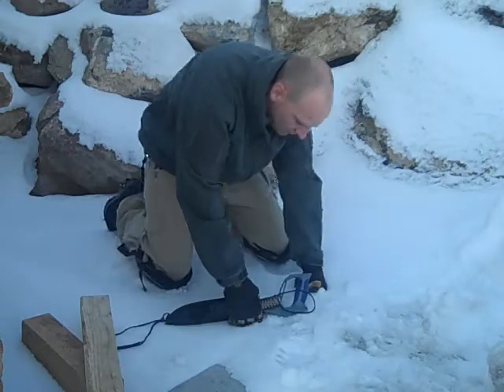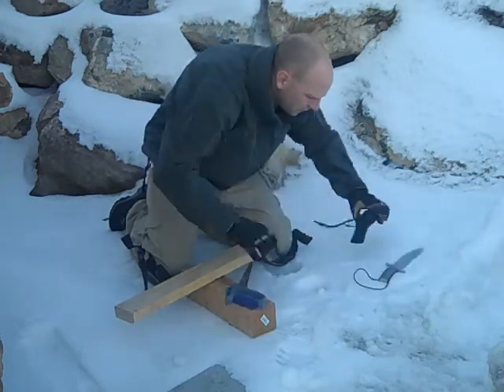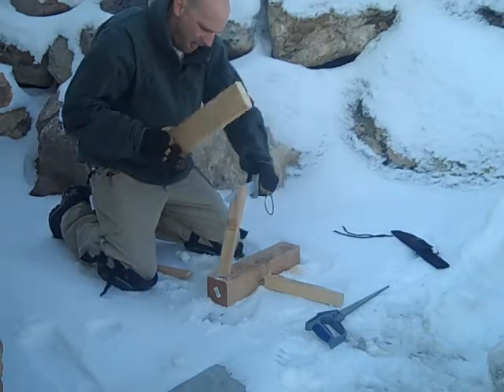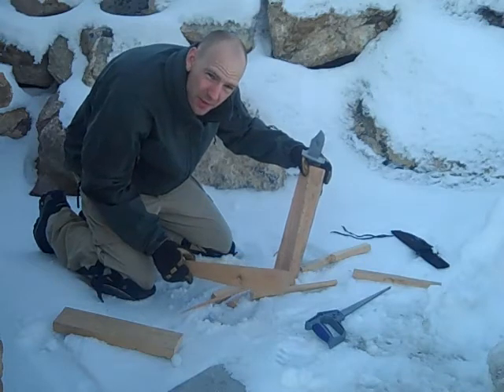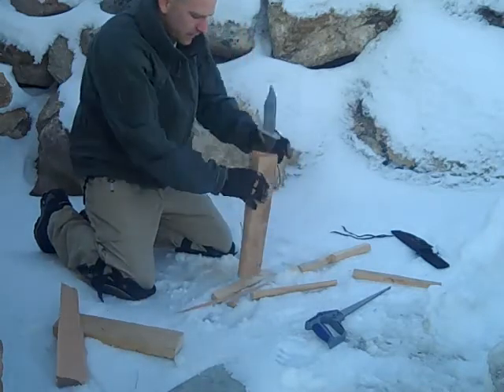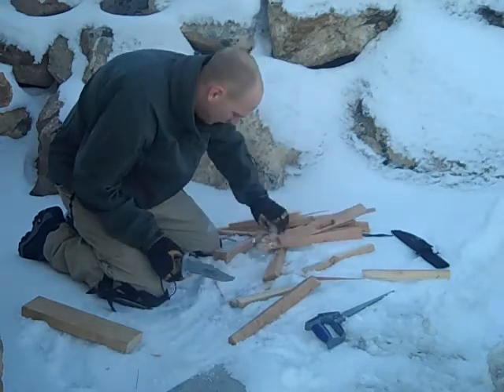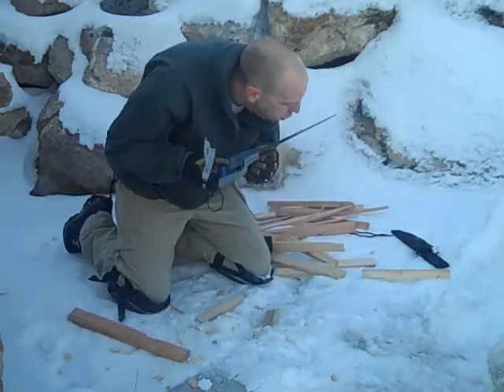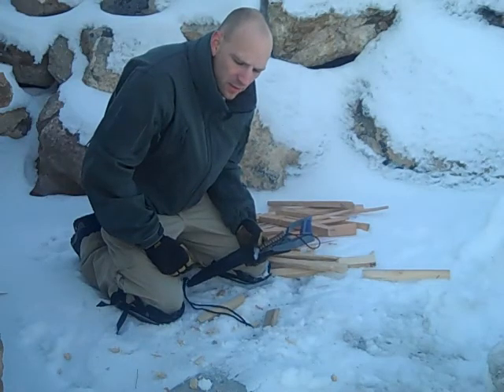Survival knife and saw: Firewood making in snow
This vid shows my knife and saw for backpacking and survival use. These two tools can save your life in a cold backpacking experience. Knowing how to make a fire without a cup of gas is also very important, very few people know these basic skills I wish they taught more of this type of thing in scouts. I will be doing a backpacking trip in a few weeks and will show you start to finish how to make fire and shelter.